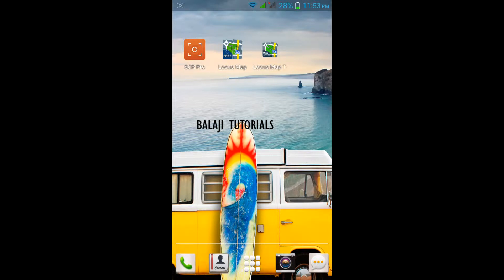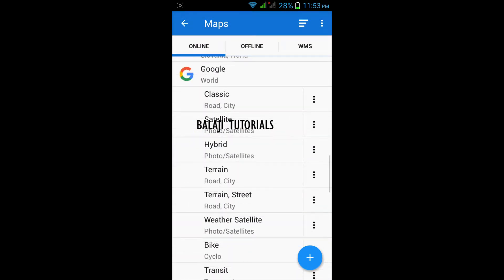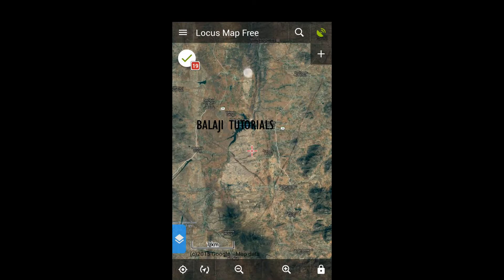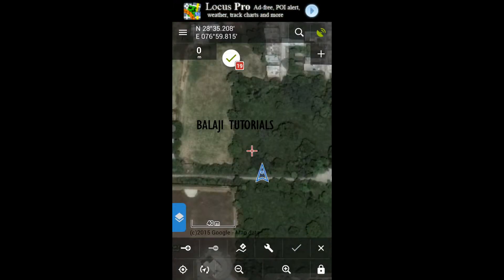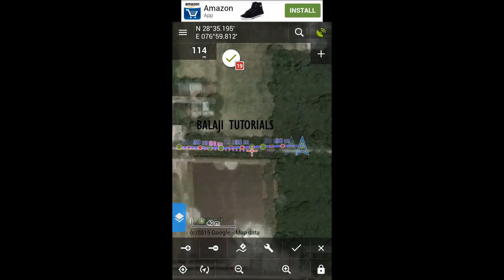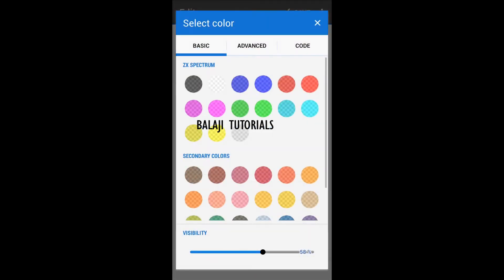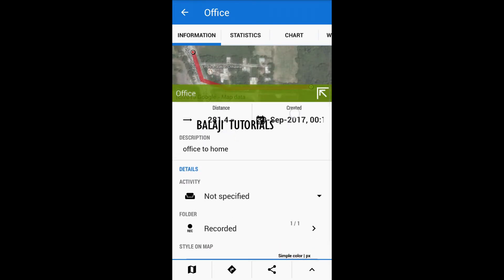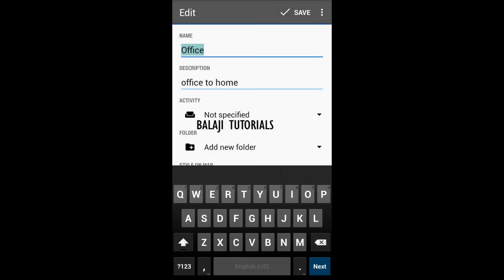Tutorial2: Starting up Locus Maps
- Choosing Required Map
- Creating Waypoints
- Recording your travel
- Creating Tracks
are explained